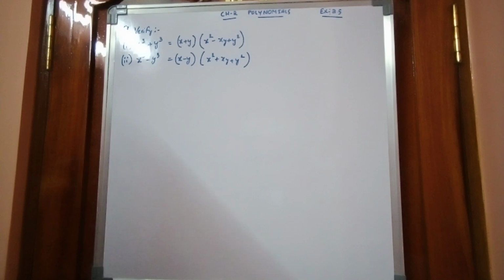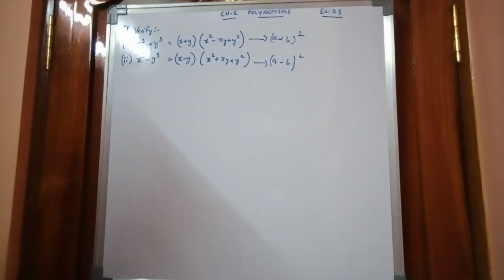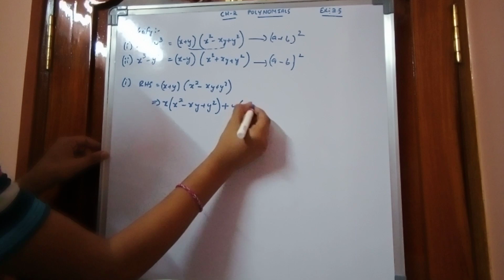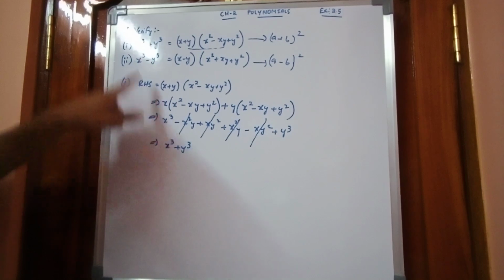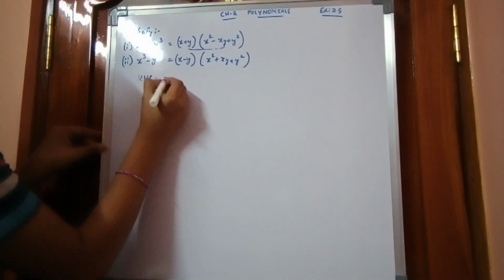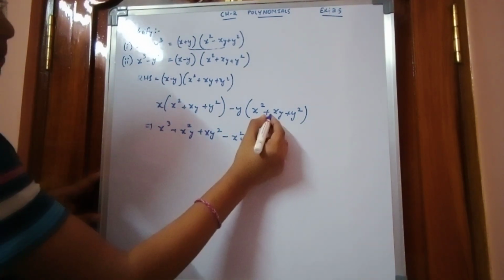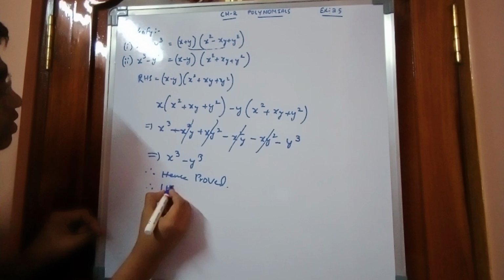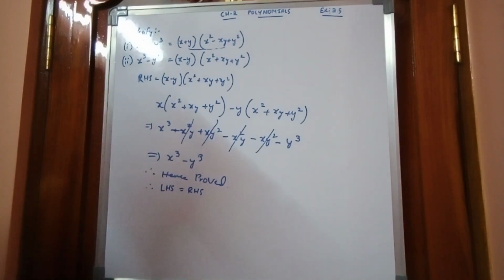CBSE Class 9|| CH-2 Polynomials ||Ex-2.5 9th bit [FULL] || Maths Concepts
Hey,
Hello students,
                          In this video you are learning about how to verify each of the following.